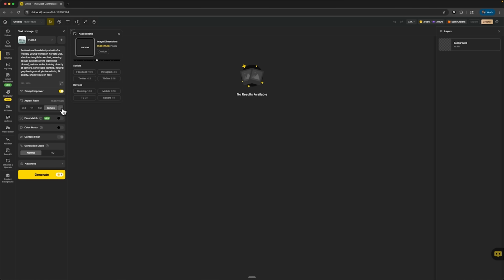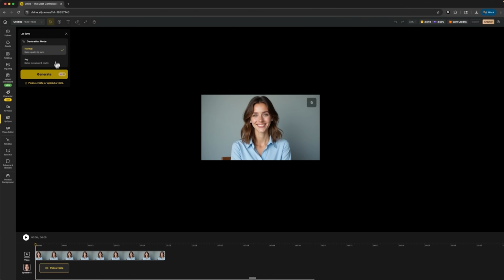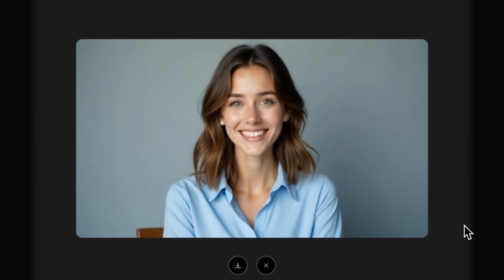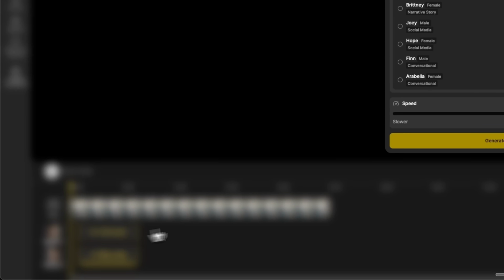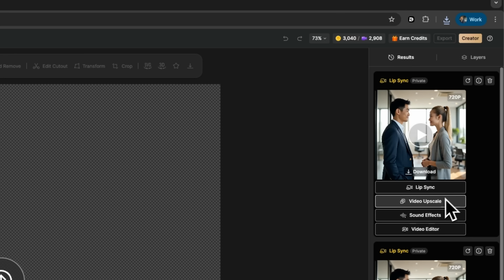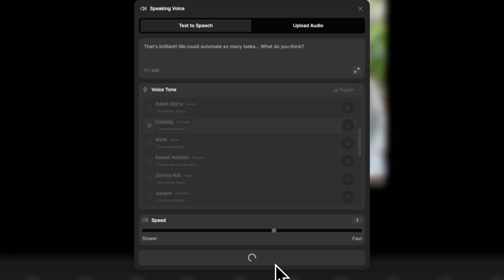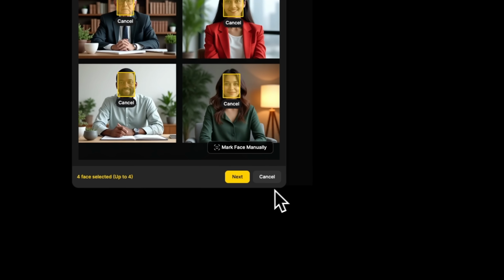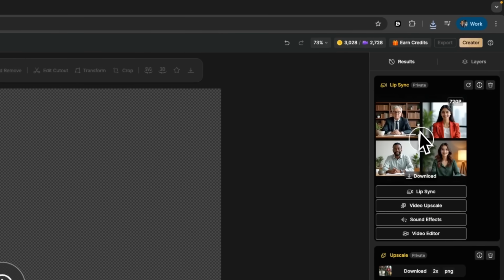Dzine AI Tutorial - 2026 | How to Create Realistic Lip-Sync Animation (Step-by-Step)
Discover how to create realistic lip-sync animations using Dzine AI in this step-by-step Dzine AI Tutorial. Learn how to bring your characters to life effortlessly, from solo speakers to full conversations. This video shows you How to Create Realistic Lip-Sync with intuitive tools that require no animation experience — perfect for creators, educators, and storytellers.

⏱️CHAPTERS:
0:00 Dzine Tutorial Video
0:49 How to Create Realistic Lip-Sync
7:36 Final Thoughts